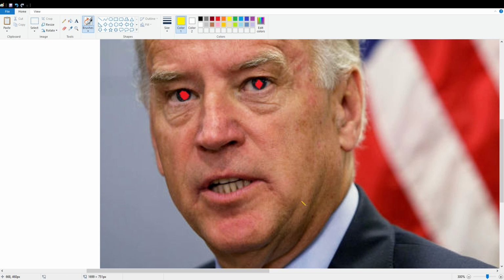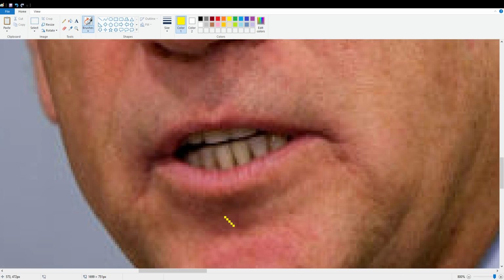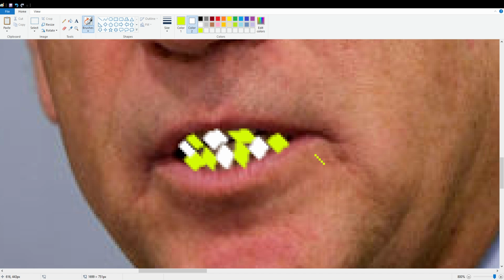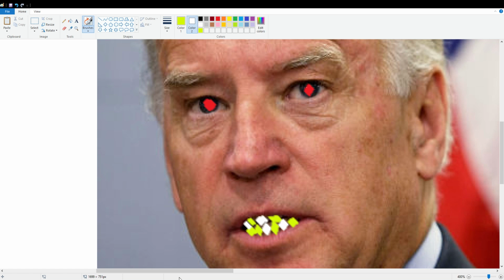MS Paint 101 (Part 2): Joe Biden Gets a Face Lift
Hope this video shows the power of Paint-o-Shopping a facelift!
Thanks,
Zabe